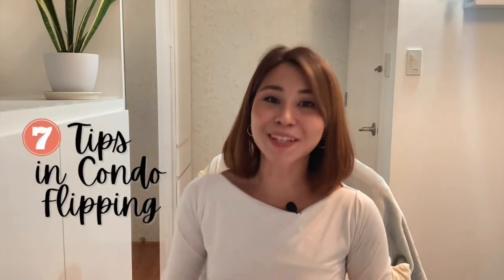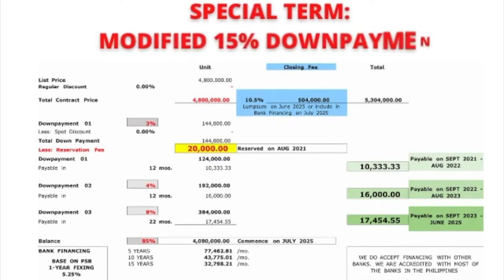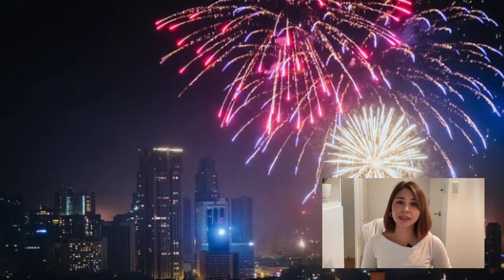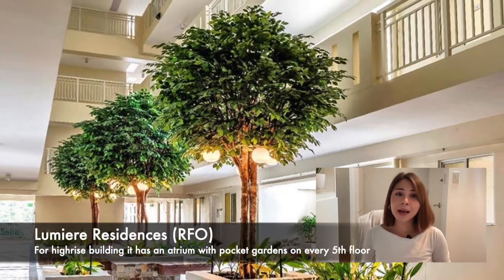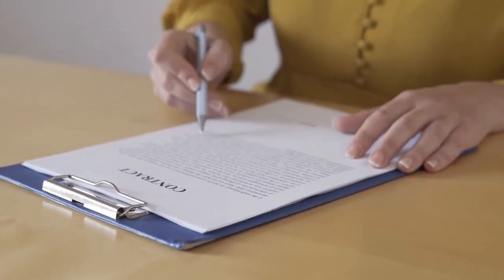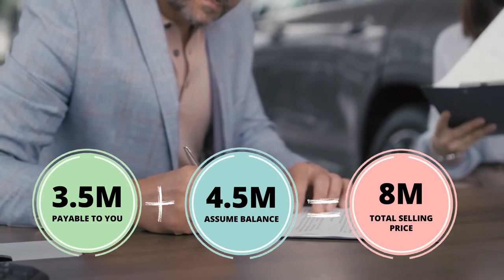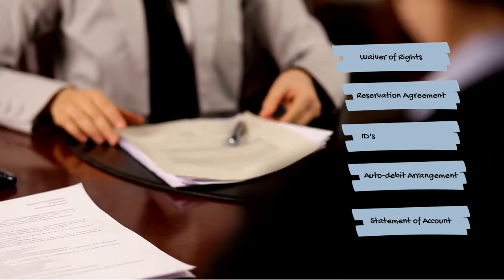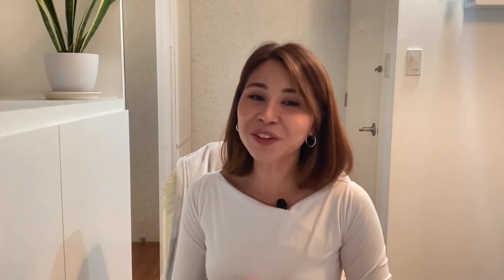CONDO FLIPPING | DMCI HOMES SOON TO LAUNCH IN COMMONWEALTH QC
I created this video because many are curious on how they can use their property especially a condo unit as an investment aside from rental. These are based on my personal opinions, experience and point of view. If you have ideas  to share and questions please do message me through my FB page.